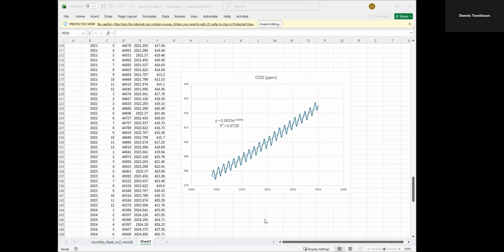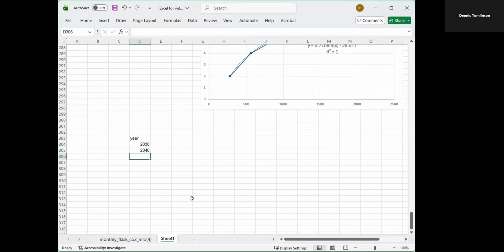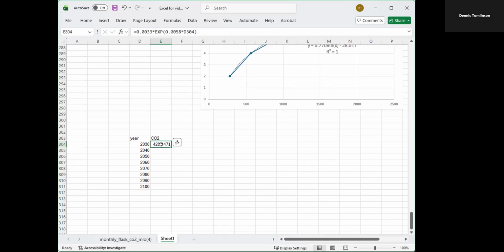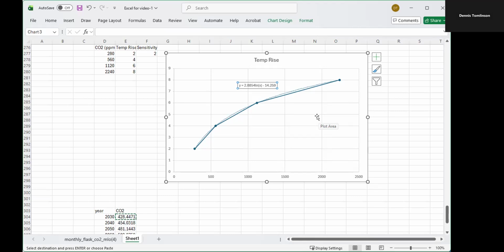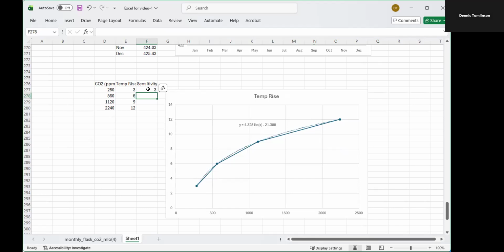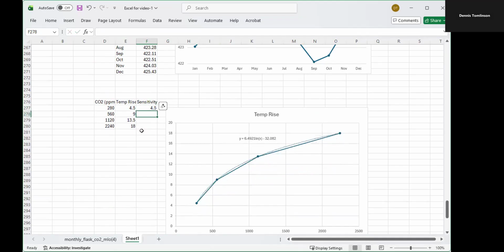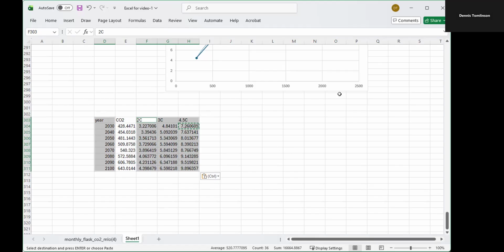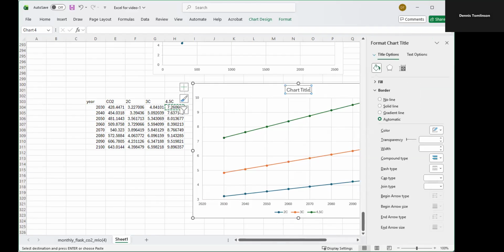CO2 Project Video #2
How to make that last graph in Excel